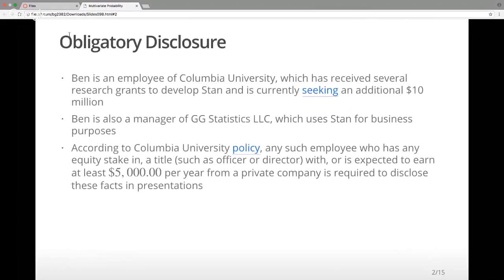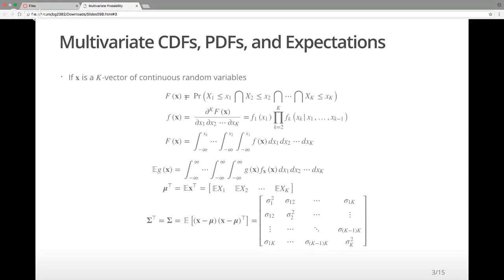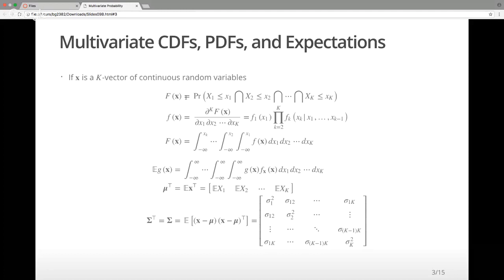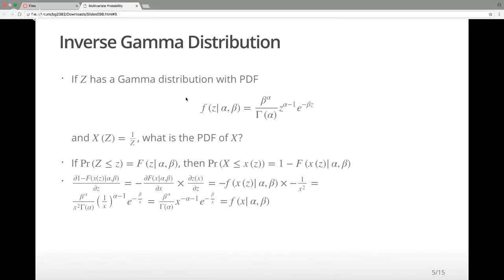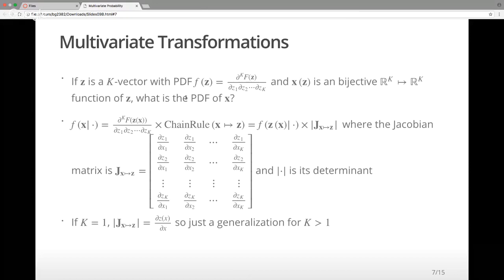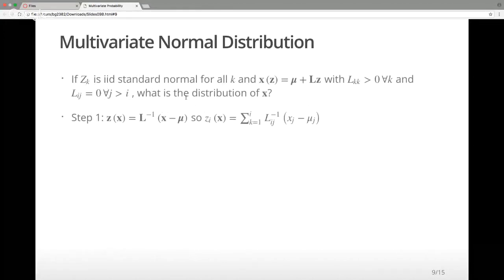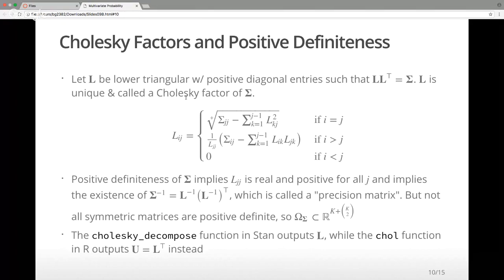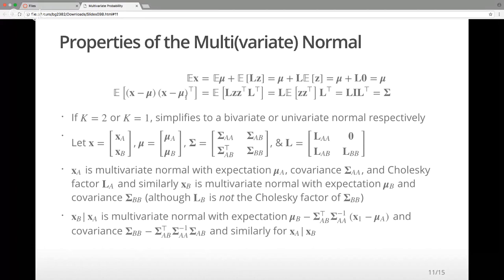GR5065 Bayesian Statistics for the Social Sciences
multivariate probability